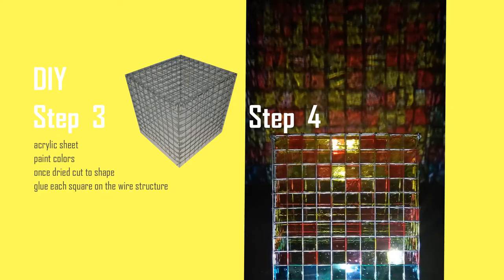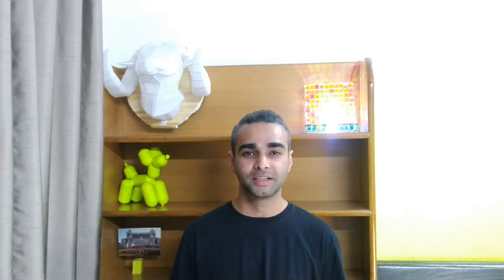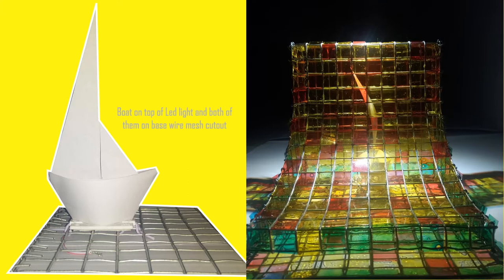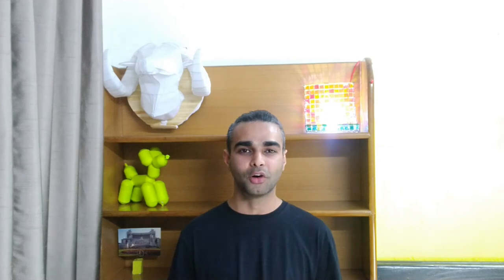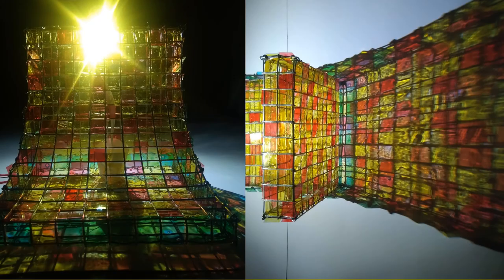DIY Mosaic Lamp - Handmade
Hi Creativeheads😊💡⭐
This week I am back with another lamp project inspired by glass paintings.🌈
I'm in love with this colored mosaic lamp & hope that you guys will like it too💛
See you soon with more DIY art.

Material used:

Wire mesh
A4 size paper sheet
Led Light
Clear acrylic sheet
Glass paint fluid
Super glue
Set of pliers ( to cut and weave wire) & Gloves - For safety
Cutter/Scissors
Tweezers

Song: Paradise